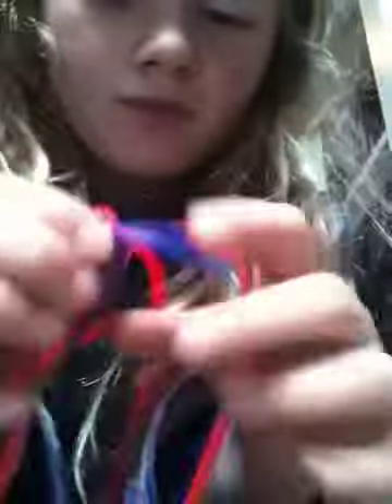How to make a chain link landyard pt 2 of 2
Plz watch if u watched my first one. After this one I'm going to show u how to finish it.